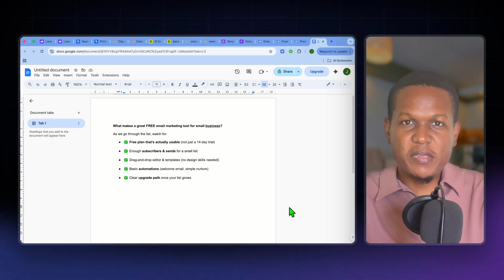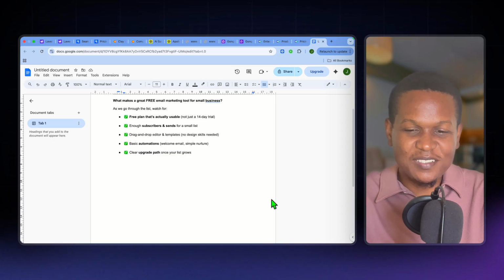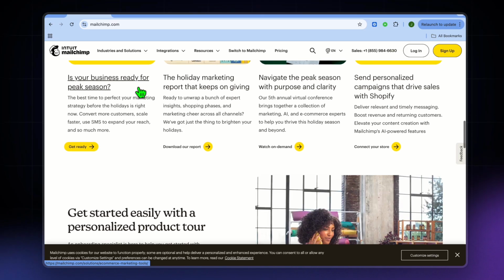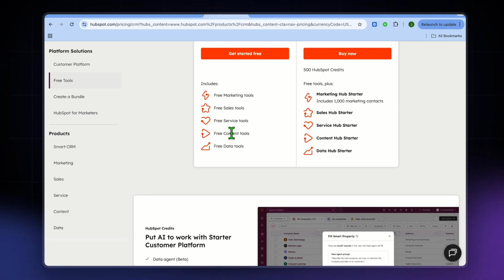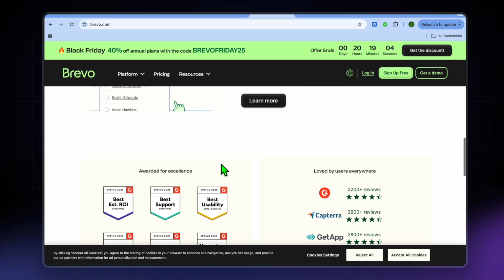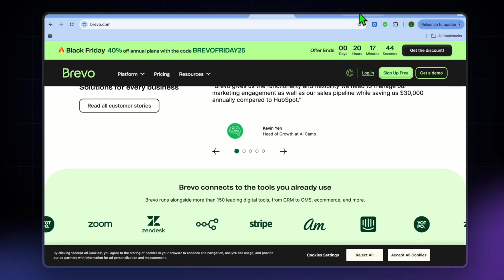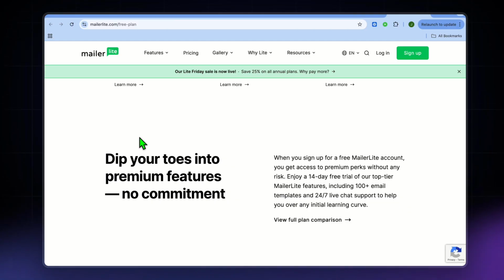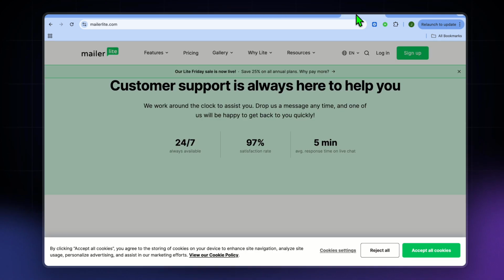4 Best FREE Email Marketing Software for Small Businesses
If you're running a small business and not doing email marketing yet, you're leaving money on the table every single week. This tutorial breaks down the best free email marketing software tools to help with email list building and lead generation, so you can start capturing leads and sending newsletters.

Learn how to leverage marketing automation to stay in front of your customers without paying a monthly subscription upfront, ensuring great email deliverability.